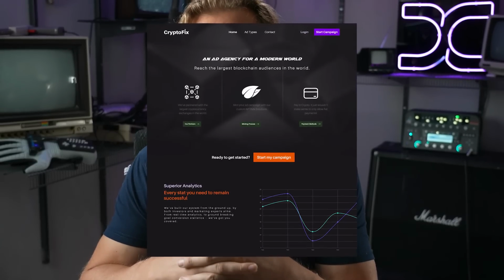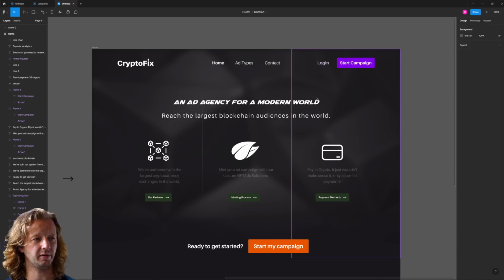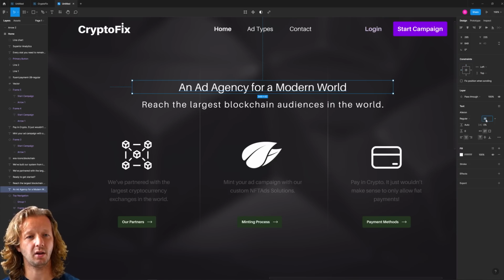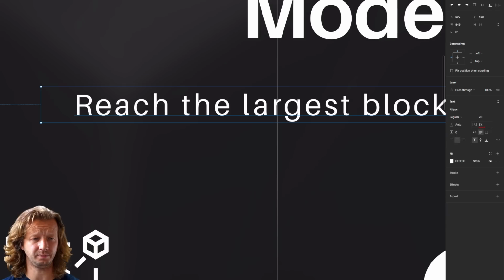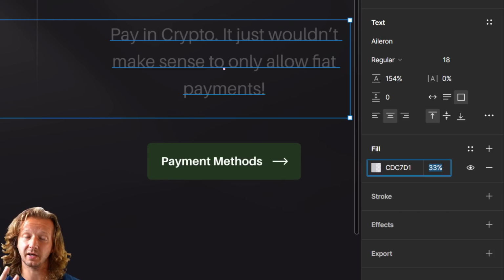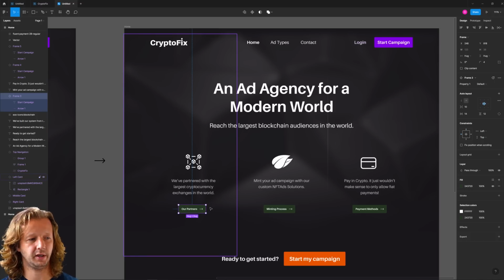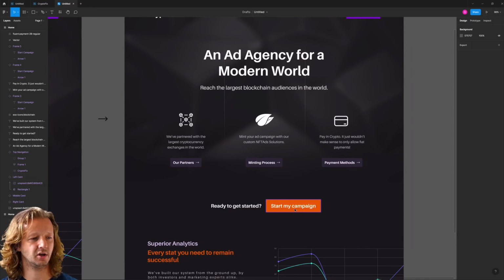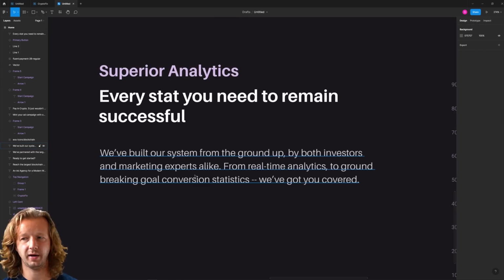There are 12+ Things Wrong with this Layout..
-- Today, I'm going to take a design that has over 12+ things wrong with it, and fix them one by one. Identifying problematic areas of a UI design involves understanding your fundamentals. Let's see how!

0:00 - Introduction
0:29 - Learn UI/UX Interactively
1:15 - Fixing the Headline
3:48 - Fixing the Subhead
5:00 - Fixing the Icons
5:39 - Card Descriptions
6:49 - Fixing the Buttons
8:52 - Primary CTA Fix
9:30 - Final Fixes
12:06 - Final Thoughts